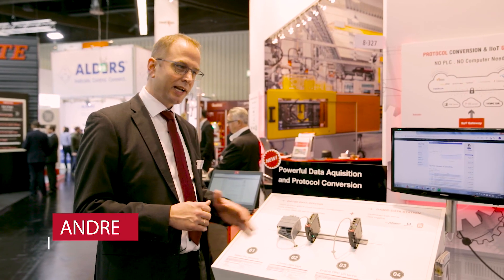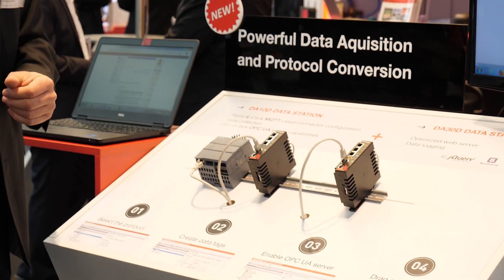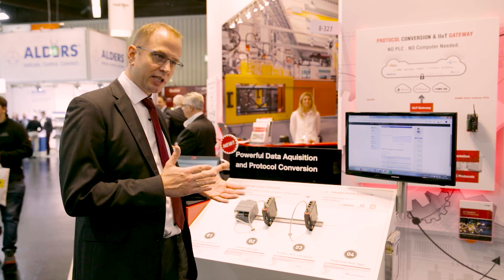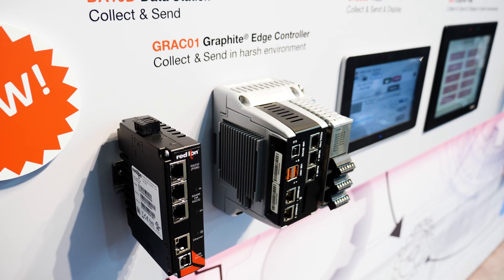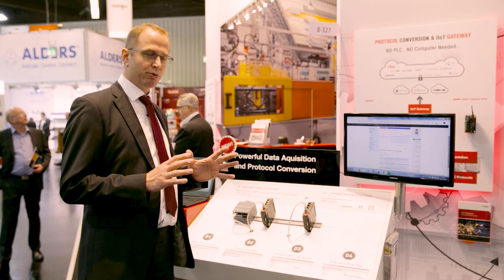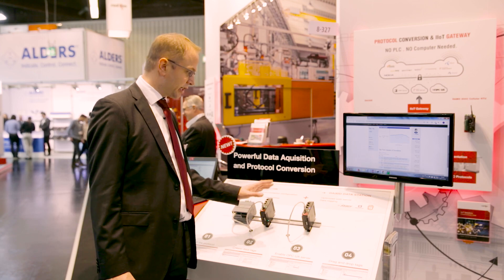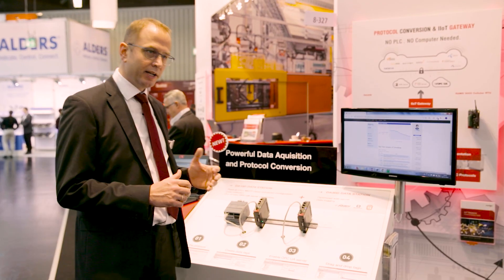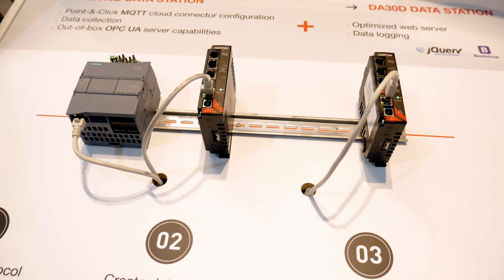DA10D and DA30D Product Demo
In November of 2018, Red Lion attended the SPS IPC Drives tradeshow in Nuremburg, Germany. At this event, we debuted some of Red Lion's newest product offerings: the DA10D and DA30D data acquistion product line.